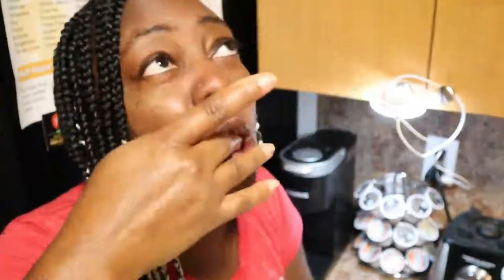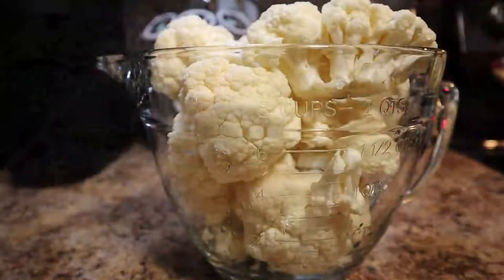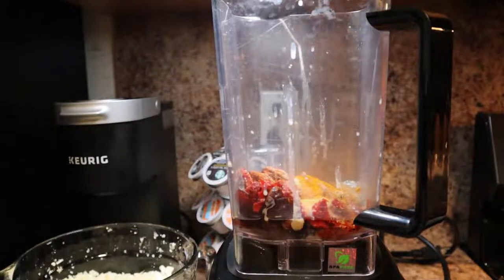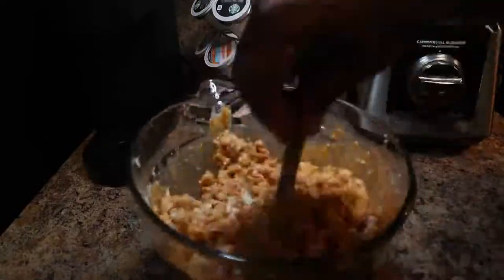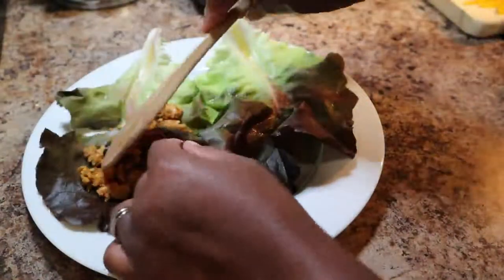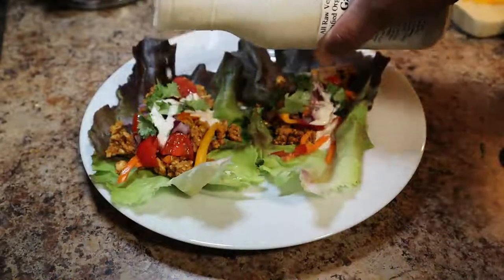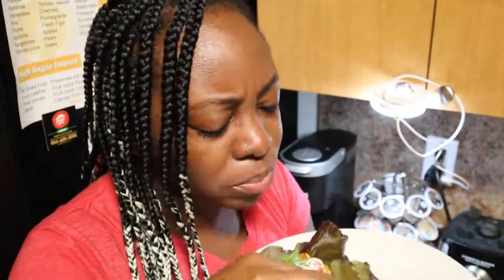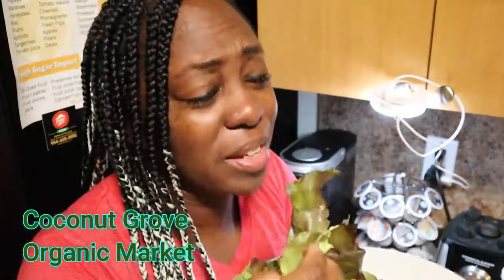🌮RAW VEGAN CAULIFLOWER BUFFALO TACOS 🌮 | RAW VEGAN RECIPES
This Raw Vegan Spicy Cauliflower Buffalo Tacos is not for the faint at heart!  It's SPICY and I LOVE IT!!!  😋😋😋

Watch my DHerbs 20 Day Full Body Cleanse & Raw Vegan Review | Things You Should Know Before, During and After the Cleanse video

HELPFUL KITCHEN TOOLS USED:
PROFESSIONAL BLENDER
GARLIC PRESS
SMALL GLASS CONTAINERS
GLASS MEASURING CUP
CLEAR STACKABLE MEASURING CUPS
ADJUSTABLE MEASURING SPOONS
GLASS RECTANGLE CONTAINERS WITH BAMBOO LIDS

Have a wonderful blessed day!

S U B S C R I B E---It's FREE!

 🧡 Thank you for your generosity and support!

I'm a lifestyle YouTuber over 50 who is loving life, my family, great tasting food, and travelling! You know what? I love you too! 😍 Much love to ya! Muah:-)